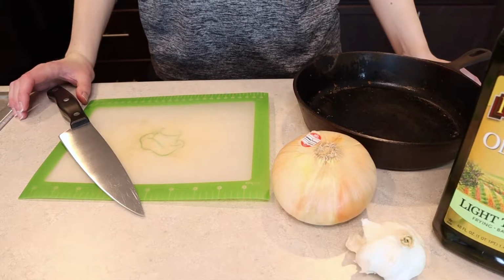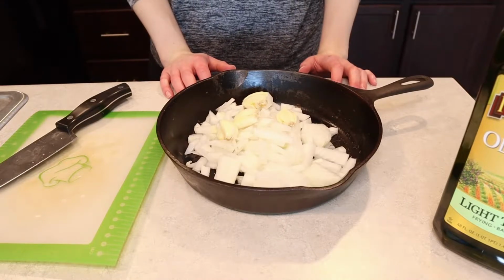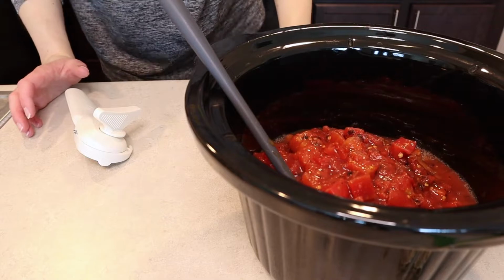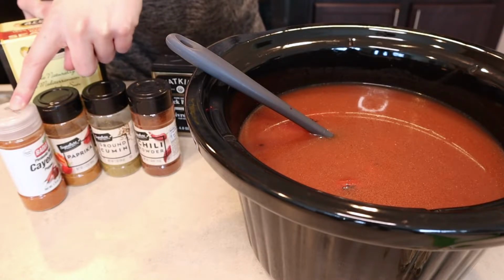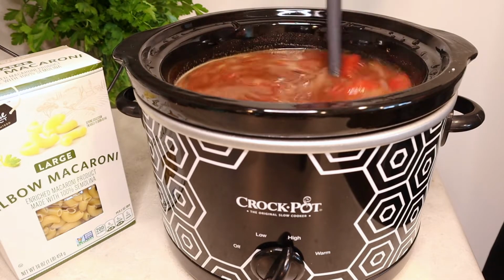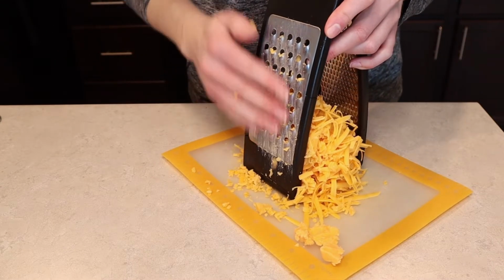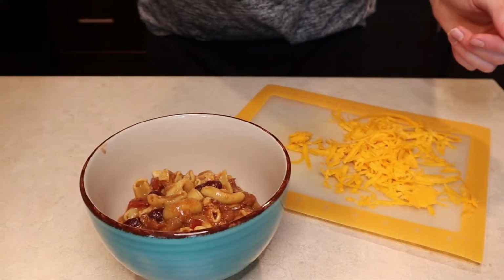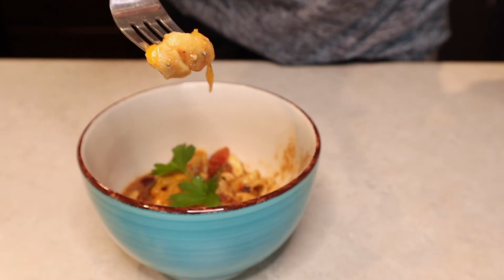CROCKPOT CHILI MAC | Meatless Optional Recipe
Hi there! I have another AMAZING crockpot recipe for you guys. This one is a take on a classic, but without ground beef/turkey. But before you write it off completely!! -this dish is still really hearty and meaty flavored, from all of the garlic and the beef broth we use and possibly all the cheese?? But if you absolutely have to have ground meat in your chili mac, it is super easy to modify this recipe to add it in. So, whether you want ground meat in it or not, give this recipe a try! It is the best meatless chili mac that I’ve ever made, and as for the garlic content…￼ The recipe calls for 10 cloves… I only used five…. Five cloves was not at all overwhelming! I thought 10 might be, but after making it with five, 10 cloves might just be ok. So, if you make this, and you use the 10 cloves, let me know how garlicky it really is!!

0:00 - Intro
0:59 - Dice onion and mince garlic
1:31 - What to do if you're making your chili mac with ground beef or turkey
1:46 - Add oil to the onions and garlic, and saute until soft and golden
2:19 - Add the beans and tomatoes
3:09 - Add the tomato paste
3:50 - Add the broth
4:38 - Add the spices
5:39 - Add the sautéed onions and garlic
6:07 - Add the pasta
7:07 - Test the pasta
7:35 - Grate the cheese
8:01 - Add the cheese
9:03 - Serve and garnish
10:01 - Final thoughts
11:21 - Bible Verse

- 10 cloves of garlic, minced (I just smashed mine)
- 1 medium onion, diced (I used a vidalia)
- 2 tablespoons olive oil
- 1-15 oz can kidney beans, drained
- 1-15 oz can chili beans, not drained
- 1-15 oz can sliced stewed tomatoes, not drained
- 1-15 oz can diced fire roasted tomatoes
- 4 tablespoons tomato paste
- 4 cups beef broth (vegetable is ok, too)
- 2 tsp chili powder
- 1/2 tsp paprika
- 2 tablespoons cumin
- 1/2 tsp salt
- 1/2 tsp pepper
- 1/4 tsp cayenne (optional)
- 1 lb elbow macaroni noodles, uncooked
- 3 1/2 cups shredded cheddar cheese (I used an 8oz block)
- fresh chopped parsley, for serving

1. Make sure you have a LARGE crockpot
2. Chop the onion and garlic; saute in 2 tablespoons of olive oil (and 1 pound ground beef/turkey, if desired), until it's all cooked through and golden brown
3. Add the tomatoes, beans, tomato paste, broth, spices, and sautéed onions, garlic, and optional meat, to the crockpot. Stir well
4. Cook on high for 2 - 2.5 hours
5. Either 1) add the 1 pound of pasta to your crockpot, stir, and allow to cook for 15-40 minutes, until the pasta is tender; or 2) cook the 1 pound of pasta separately, for the chili to be served over (If you have meat in your chili mac, you may not have enough room in your crockpot to add the pasta, so the second option of cooking the pasta separately might be best for you￼)
6. Grate 3.5 cups of cheddar cheese and stir into your chili mac
7. Once the cheese has melted, serve up a nice hearty bowl of chili mac
8. Garnish with extra cheese, chopped parsley, chopped green onion, and/or sour cream
9. Enjoy!